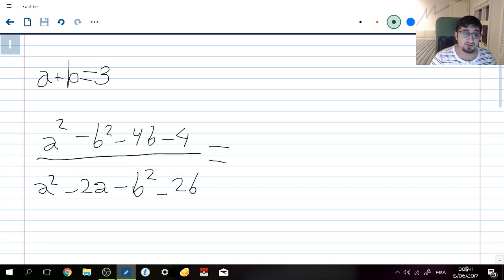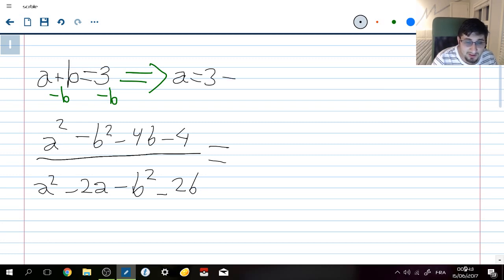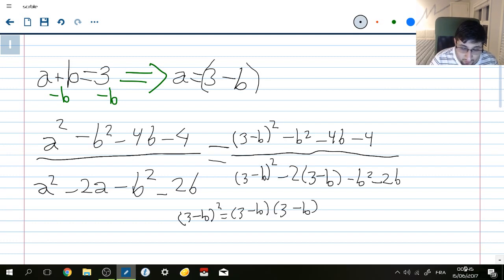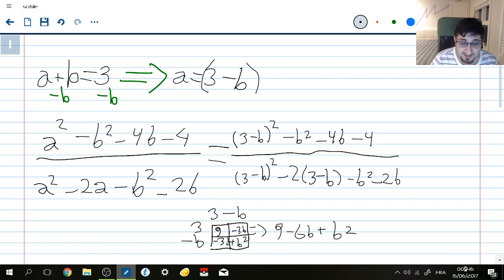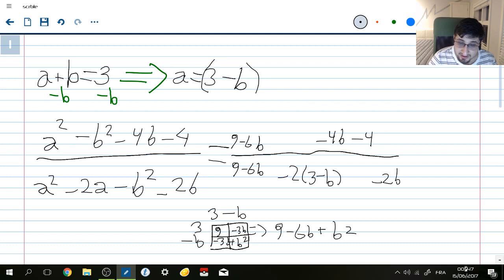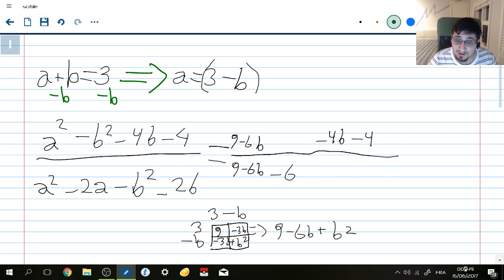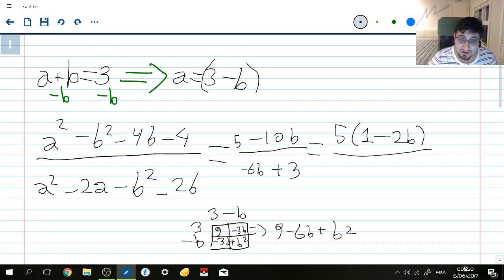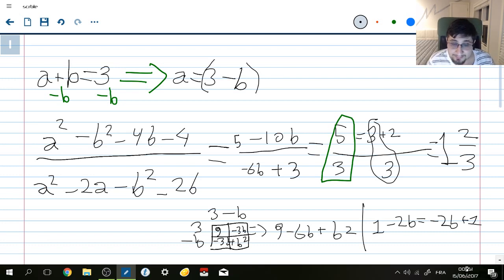Problems Explained #1: Substitution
Welcome back YouTube! This is Moäz Kassar once again, and this time, I am working on a problem that a friend of mine sent to me.\